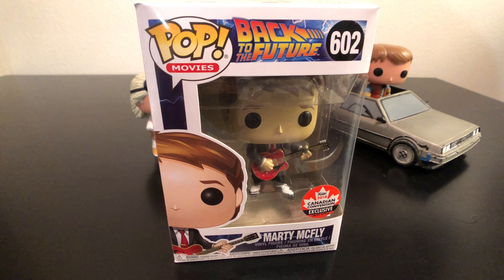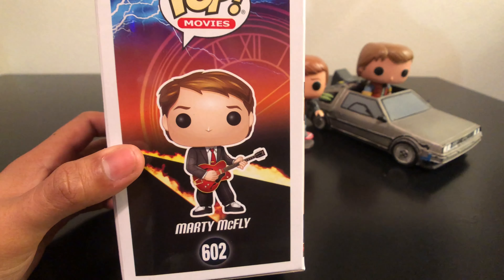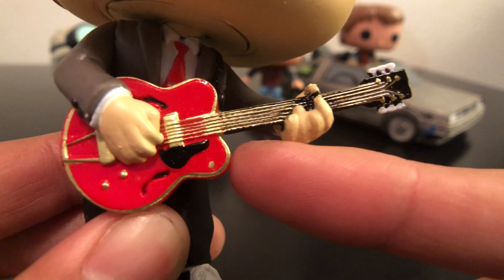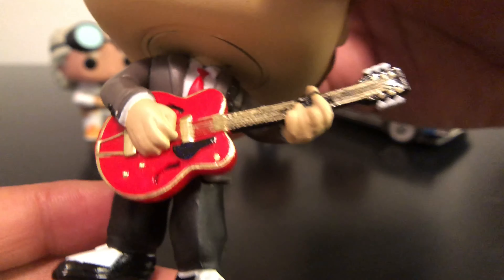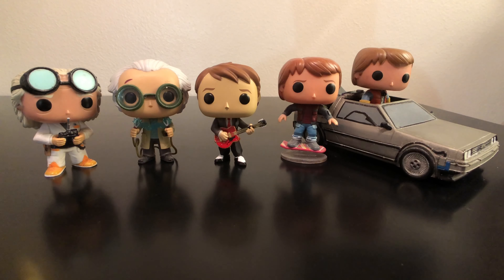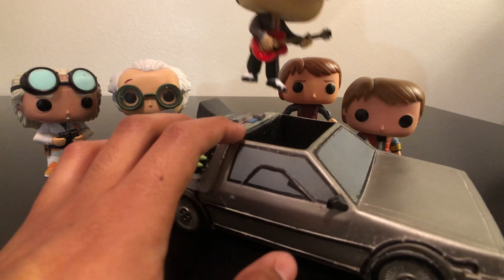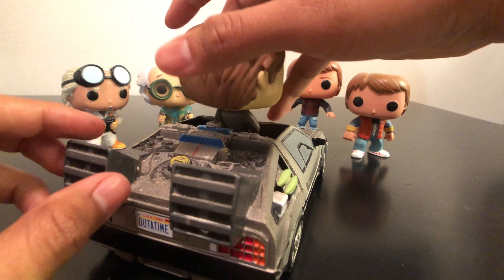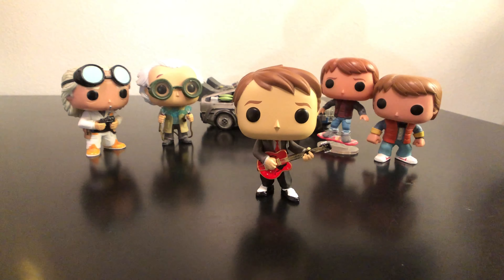Back to the Future Marty Mcfly Funko POP Review